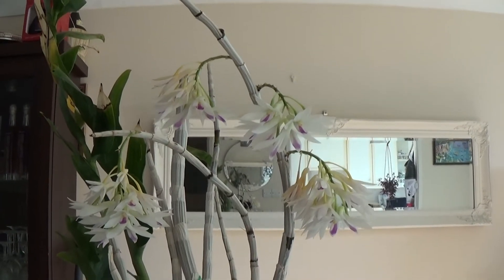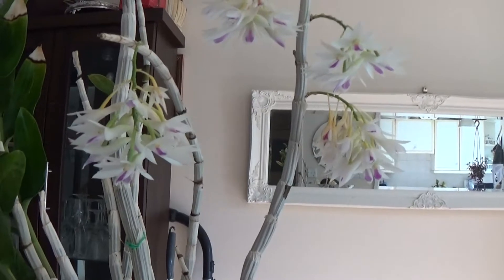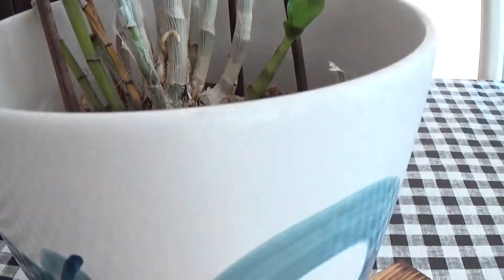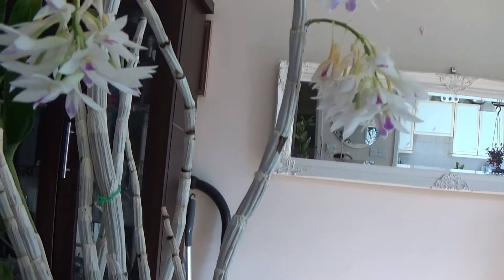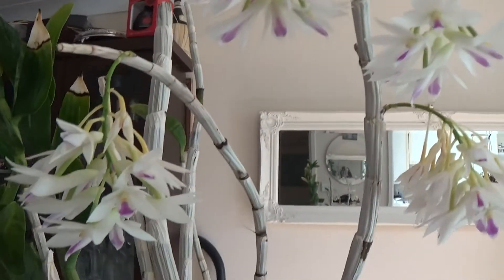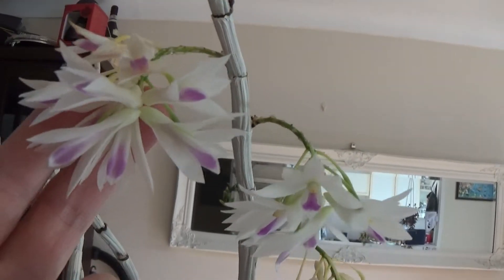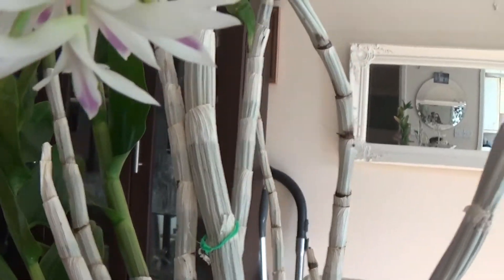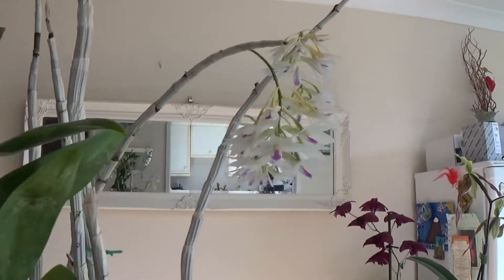dendrobium amethystoglossum in full bloom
Here is my dendrobium amethystoglossum in full bloom. Please check out the video to learn more how to look after this wonderful orchid and re-bloom it.